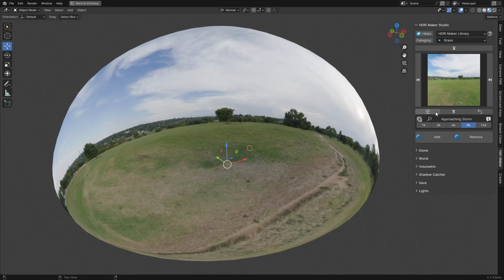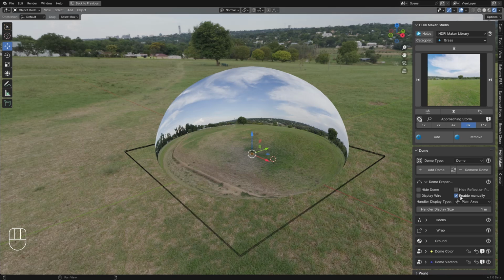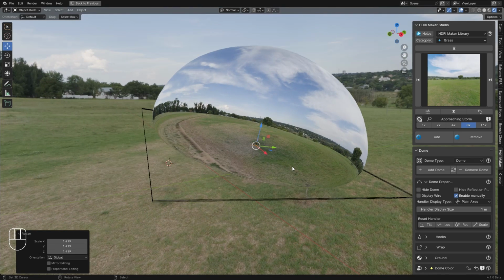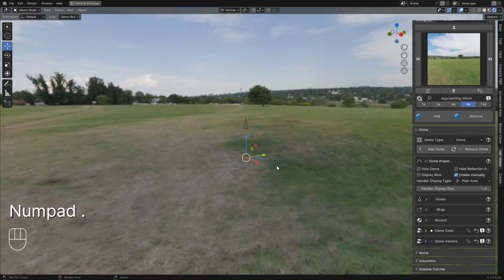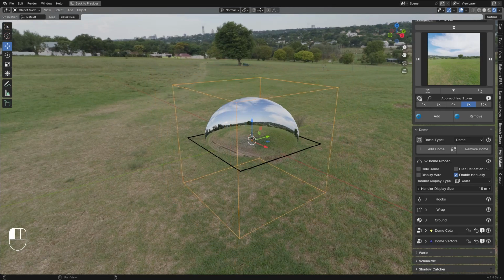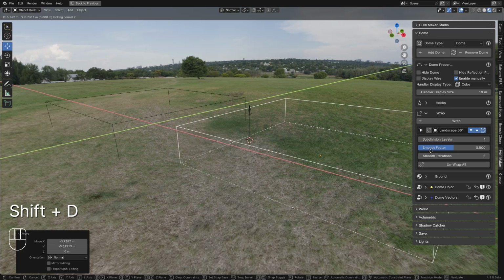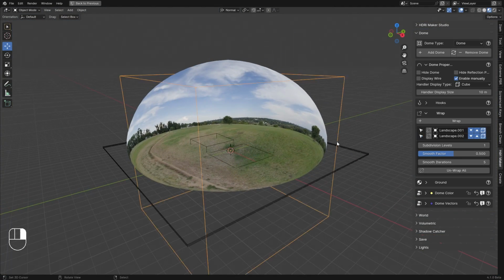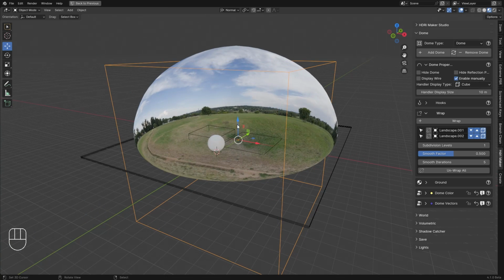Move dome - HDRi Maker Addon for Blender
🟢🟢Useful links:🟢🟢